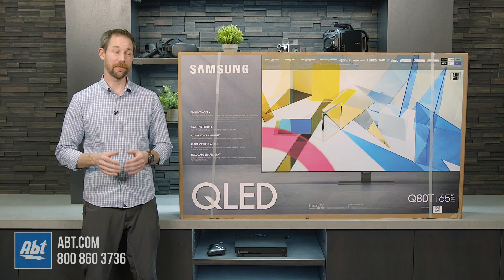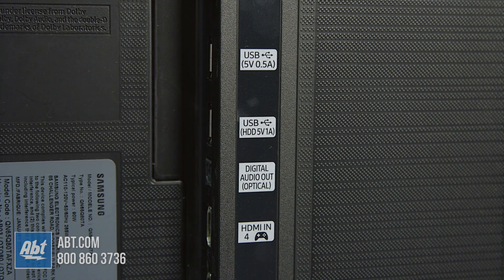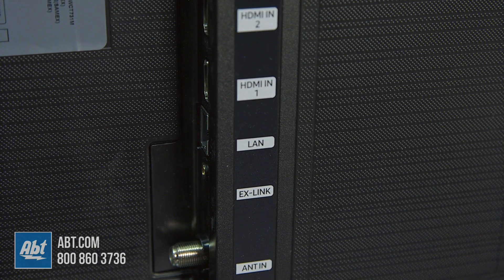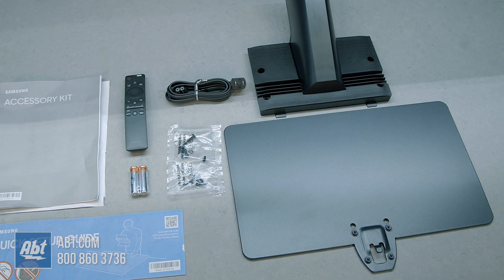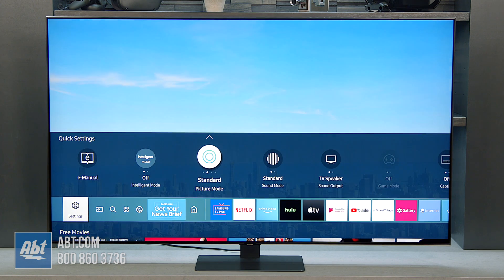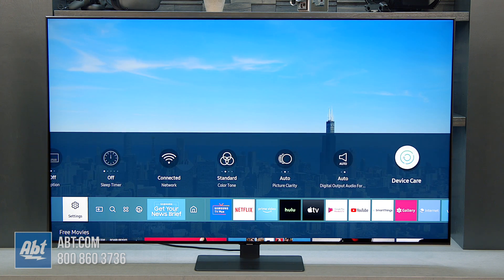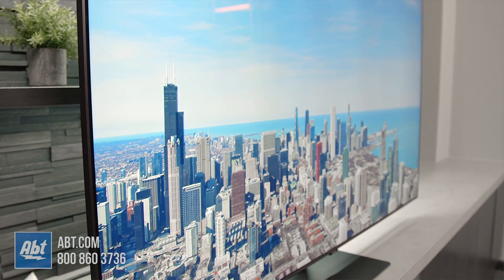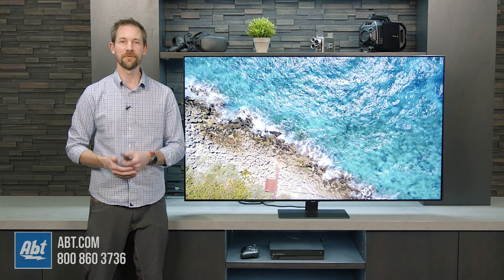Samsung Q80T Series Unboxing And First Look - QN65Q80T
In this unboxing video, we take a look at the Samsung QN65Q80T, one of Samsung's 2020 QLED models.  This is the first TV in the lineup this year that offers HDMI 2.1, a full array panel with local dimming, and ultra viewing angle.

More Ways To Follow Abt